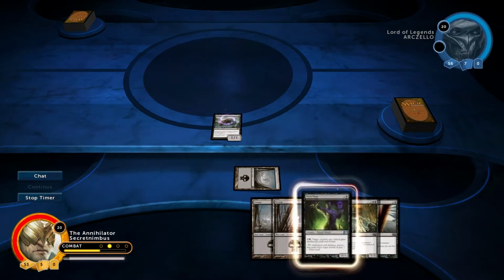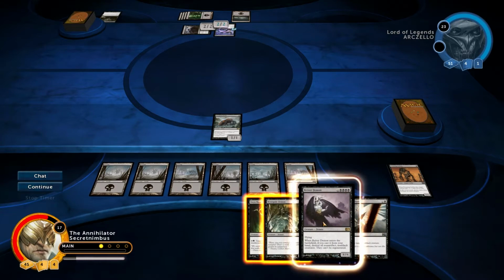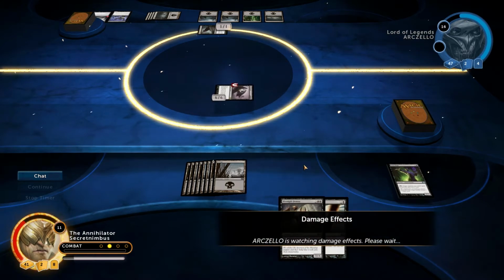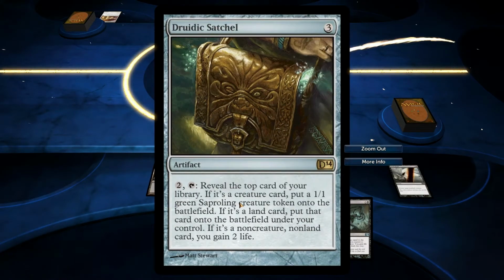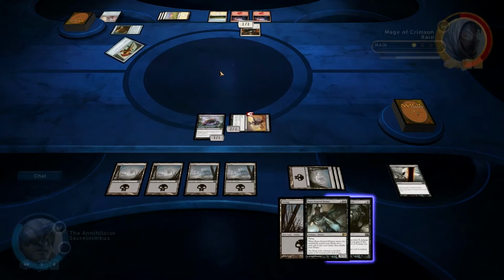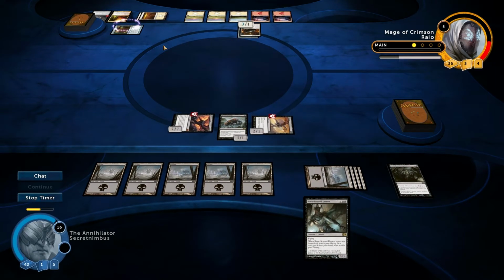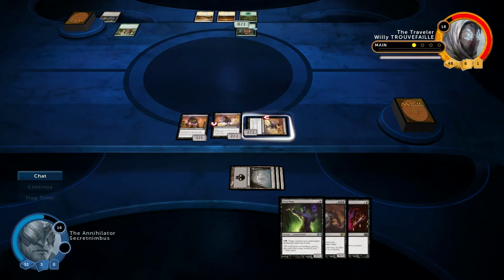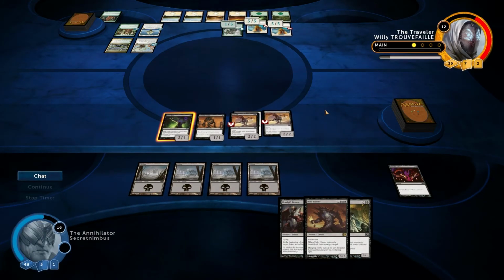Let's Play Magic 2014 #72 - FNM - Big Beefy Demons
Time for some more Magic 2014 gameplay!!  On today's episode I play with the Lords of Darkness deck which involves stalling the early game with removal and small creatures to finally unleash large demons when mana is sufficient!